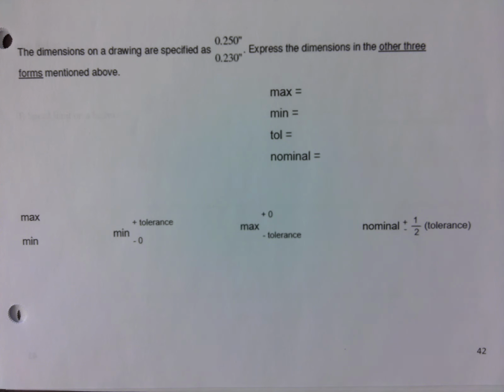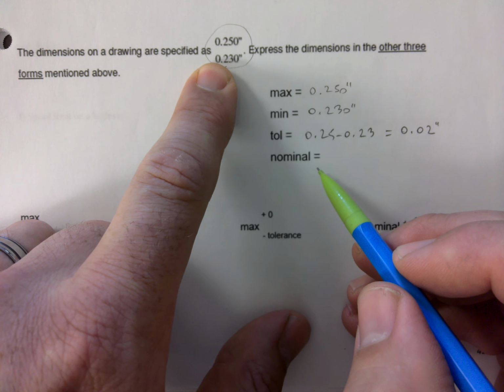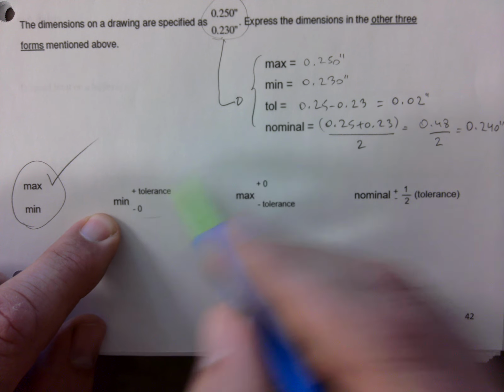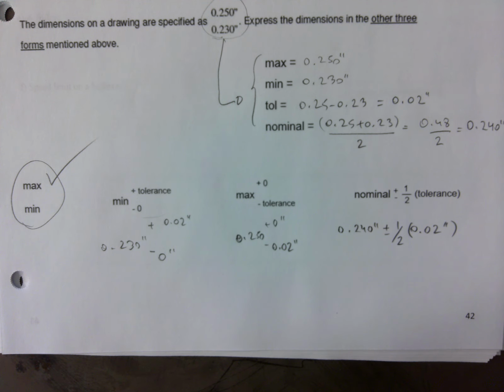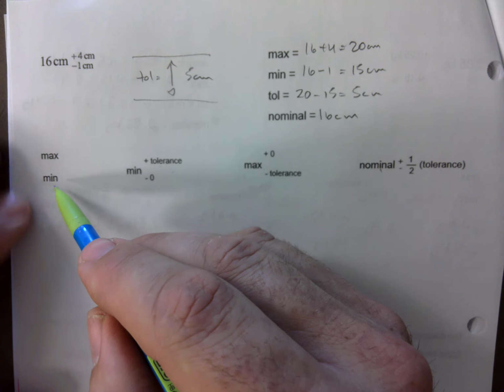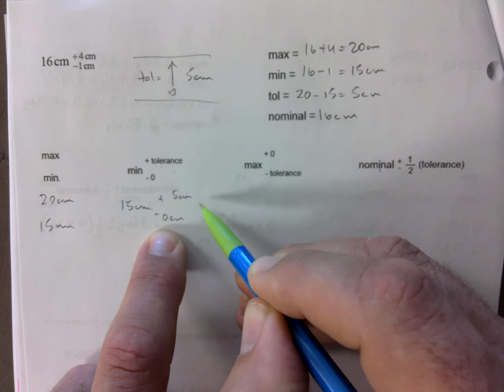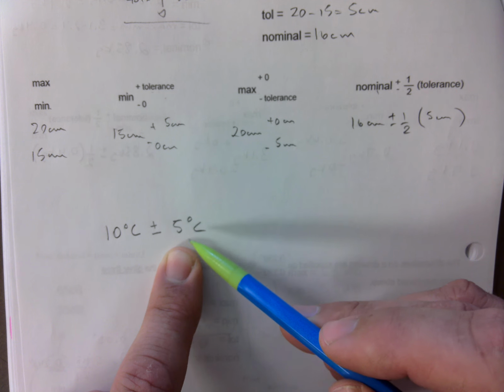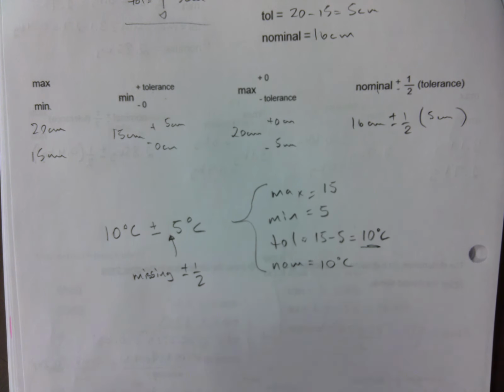ESMR4S - PM - REWRITING TOLERANCE